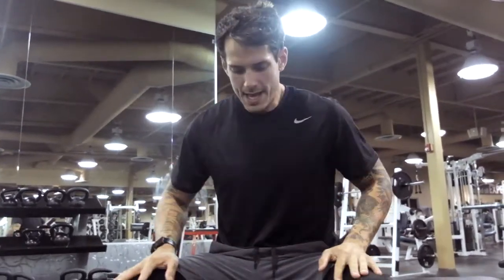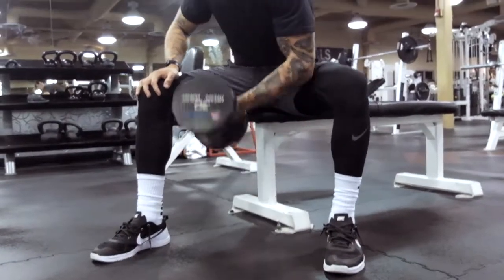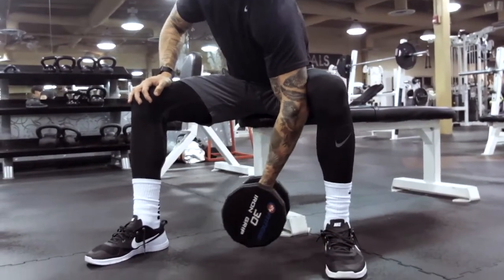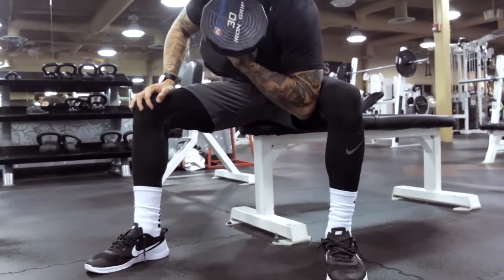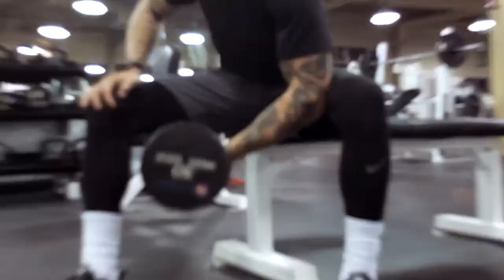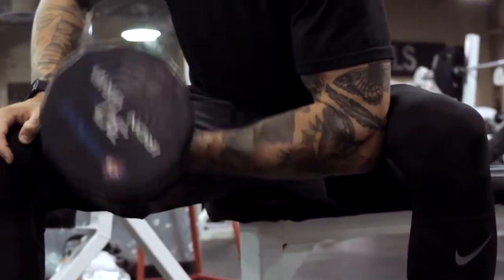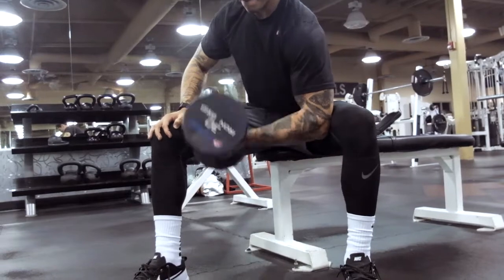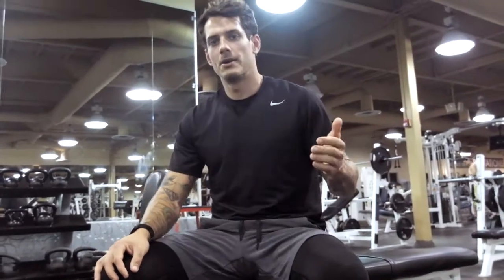Seated Dumbbell Concentration Curls (Demonstration) - Curran Blevins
Always Remember:
1. Alternating exersize
2. Elbow inside knee
3. Touch the floor and slowly return to the starting position
4. Squeeze bicep at the top of the movement